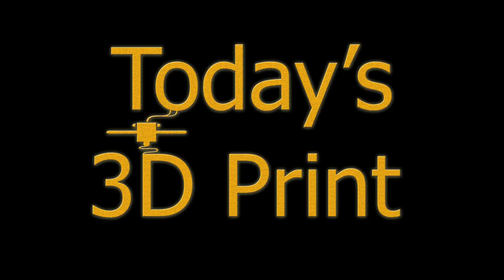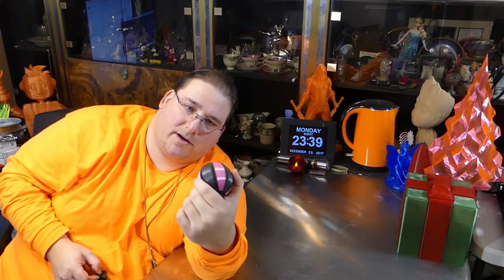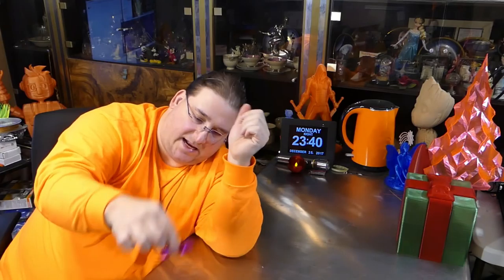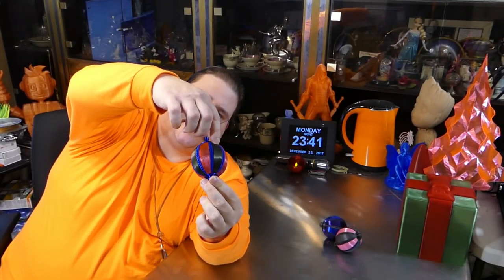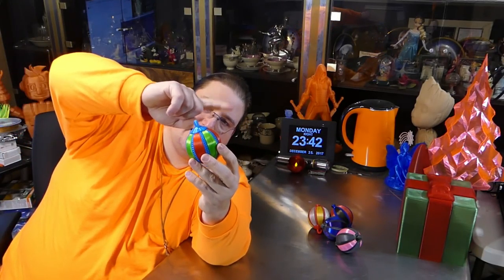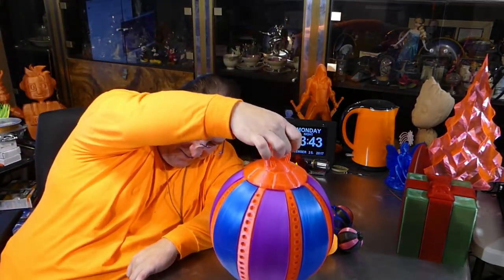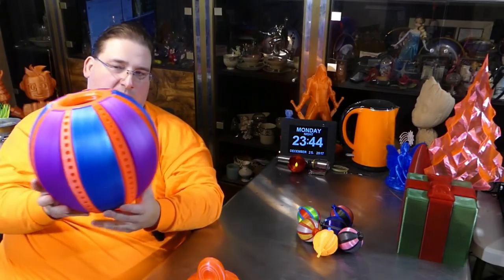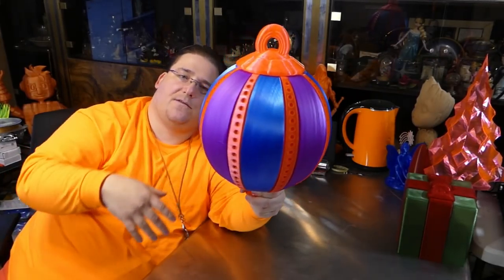Today's 3D Print 178 Loubie's Christmas Bauble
Loubie's Bauble

Filaments I like and Use Daily

Ziro Twinkling

3D Solutech Apple Green (mesmerizing green)

3D Solutech Ultra PLA Filaments.